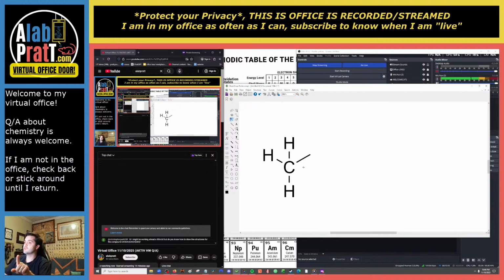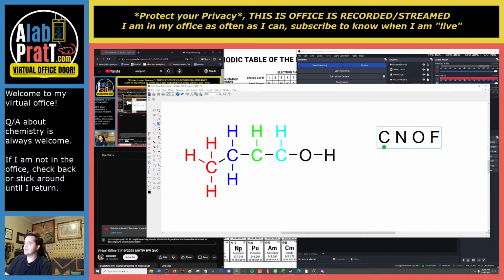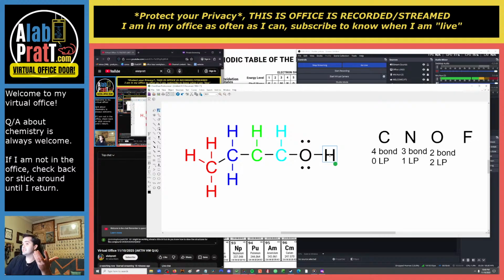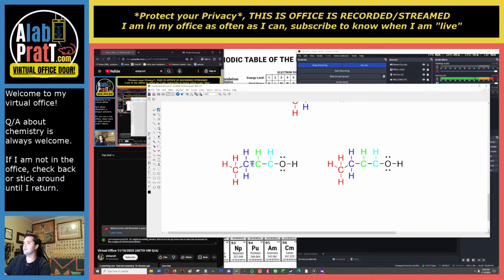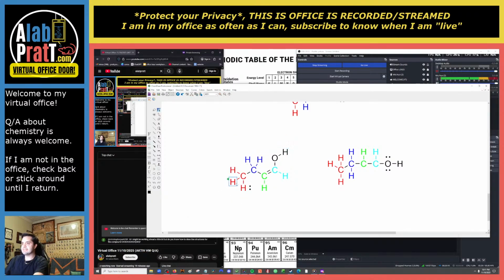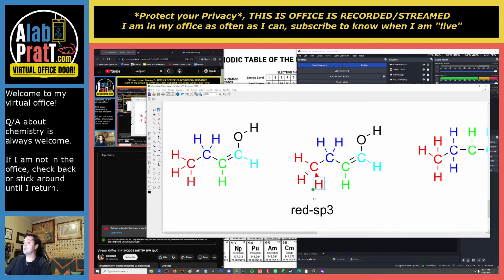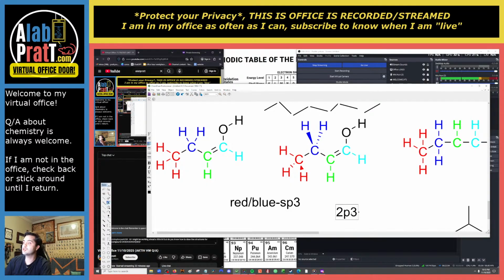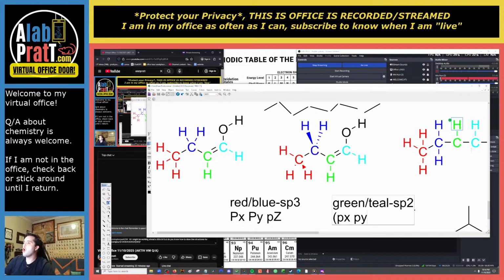Virtual Office 11/10/2025 (AKTIV HW Q/A)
⚠️ Important: This Office Is Online and IS Recorded
(I highly recommend using an anonymous google account to interact with me to keep your online privacy safe)

This office is on the internet. That means someone else could record what we say here.

To stay safe, please do not share your name, address, or any personal details when we talk.
Not a live stream about entertainment... this is my virtual office. Students (past and present), colleagues, and friends/family are welcome to stop by. Stay awhile and work alongside of me or just ask a question as you pass by.
All of my YouTube content is made to be shared/adapted and used by anyone who finds value in it. The office music will be muted when I interact with students and that content should not be shared or adapted with permission of the artist.